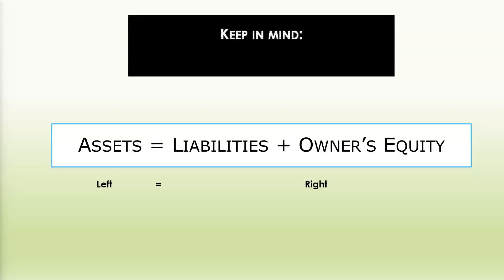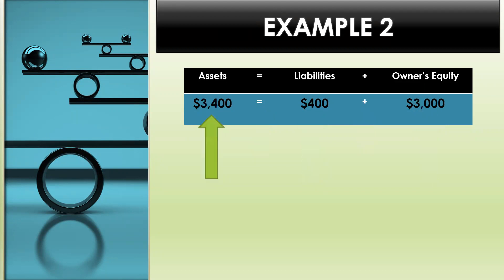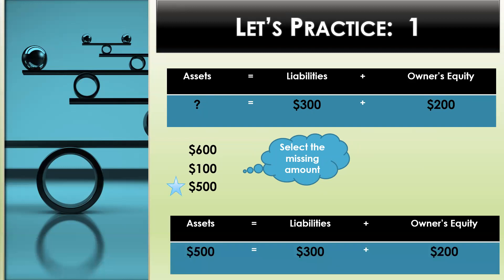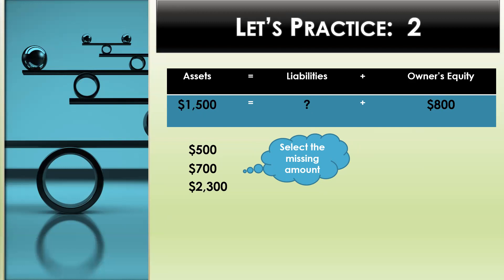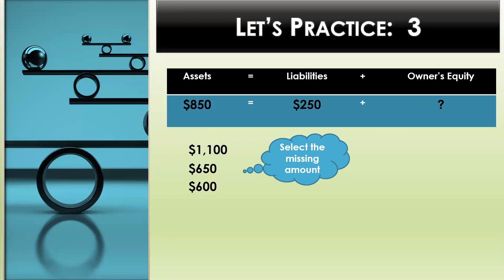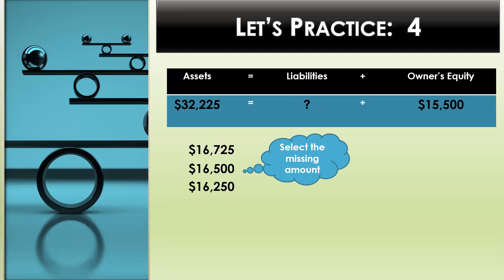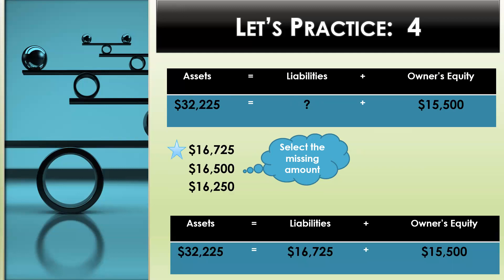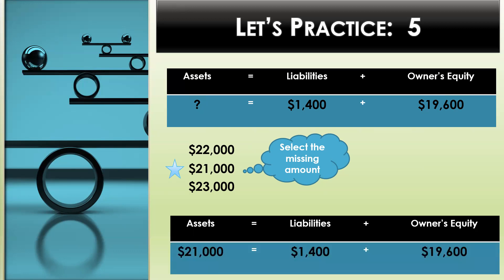The Accounting Equation Practice Application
This video will cover the accounting equation. By the end of this 10-minute mastery, you will be able to:  Apply the Accounting Equation. Assets, Liabilities, and Owner's Equity are defined. Left side = Right side. Accounting Equation examples are provided, showing how the equation must always remain in balance. Then, practice problems are covered to test your understanding and ability to complete the accounting equation by finding the missing elements.